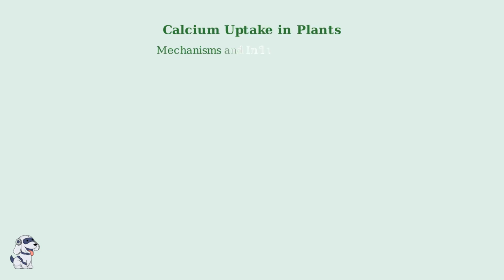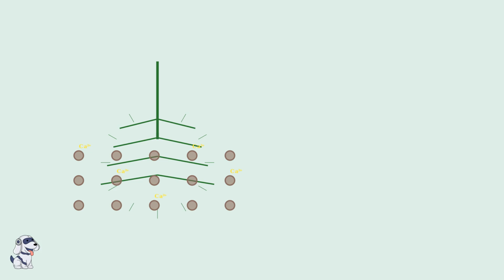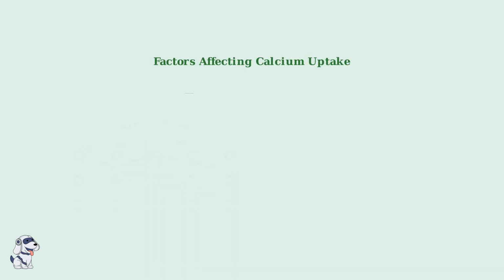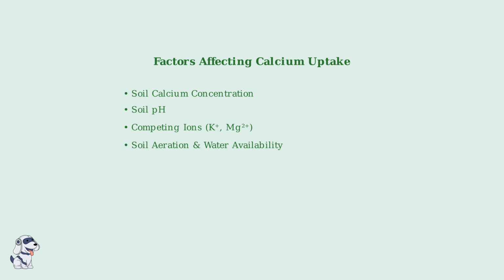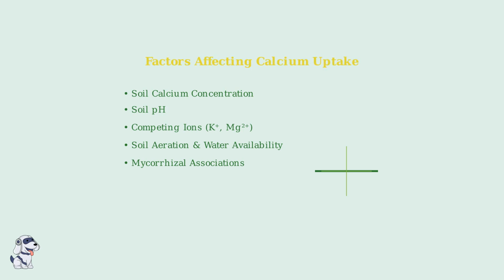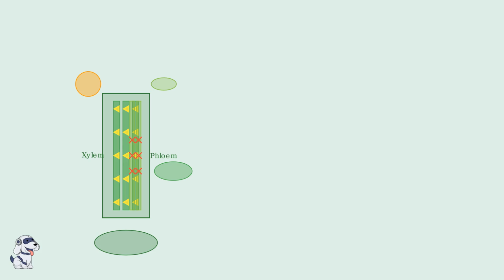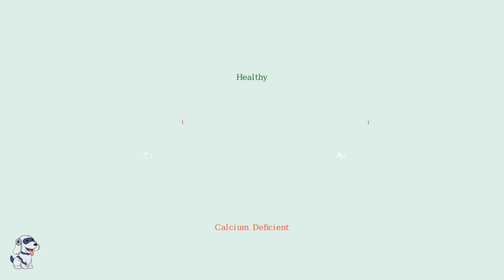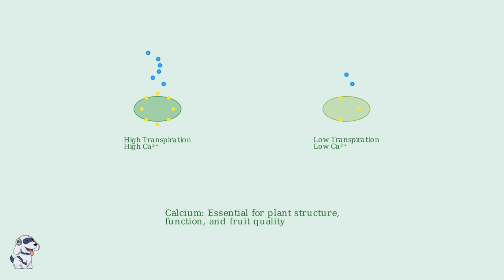Calcium in Plants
A journey through calcium absorbtion and use in plants